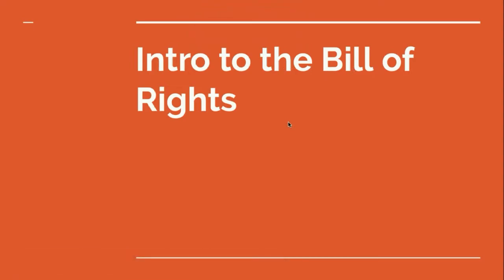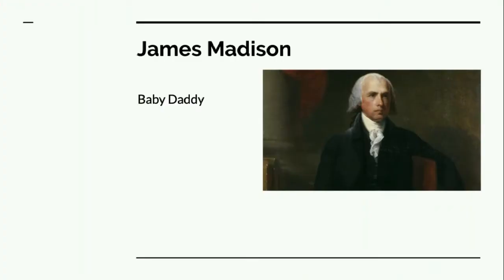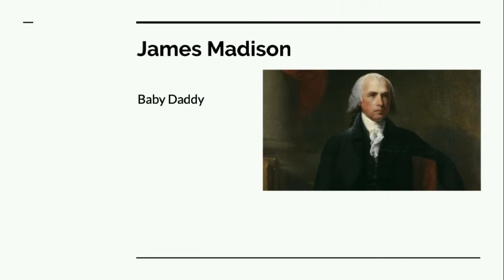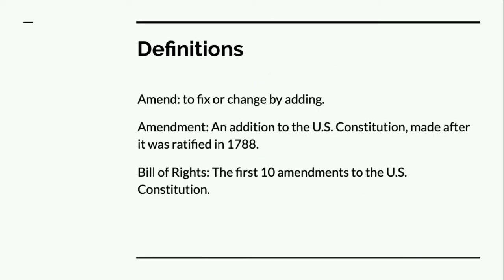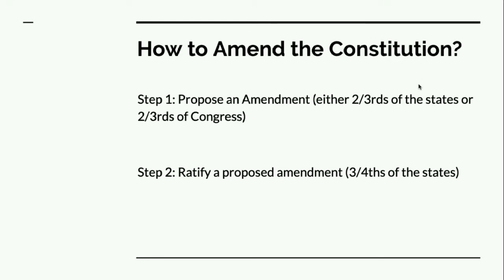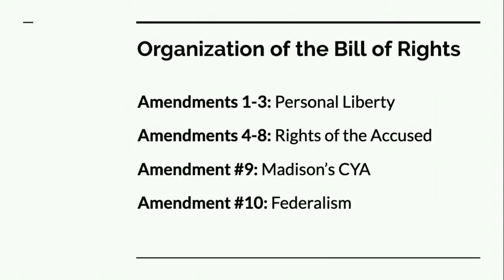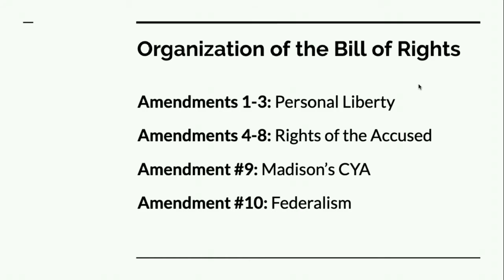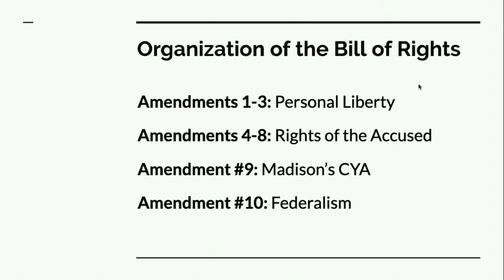Bill of Rights Intro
Get introduced to the Bill of Rights!